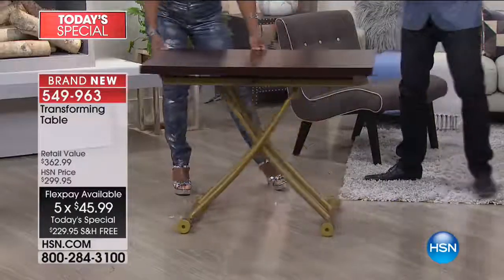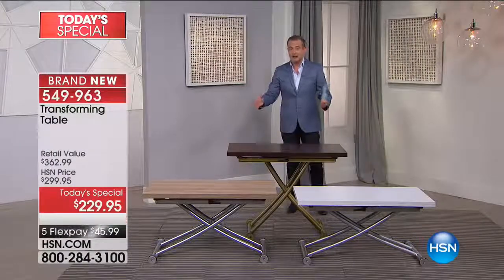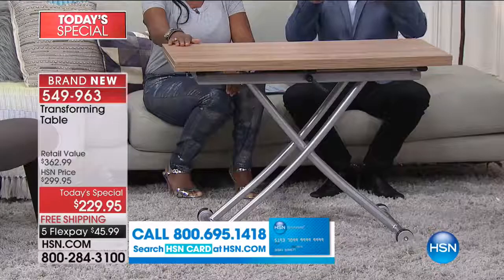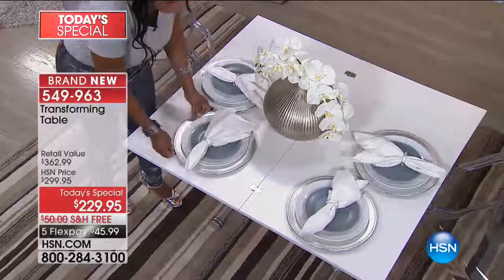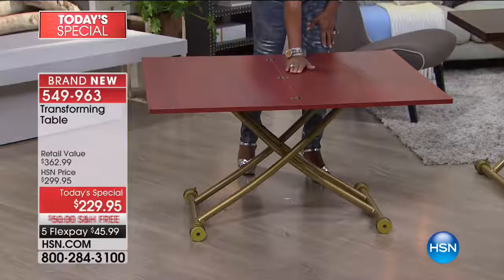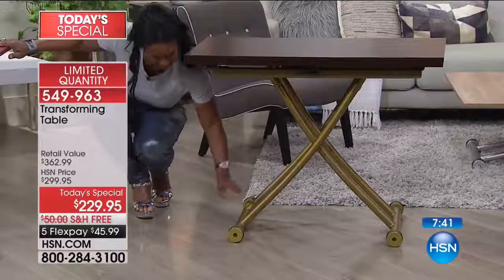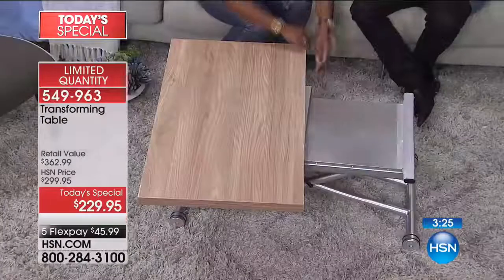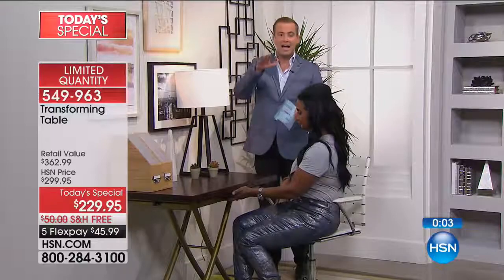HSN Transforming Table TS 08.22.2017 09 PM Adam Freeman